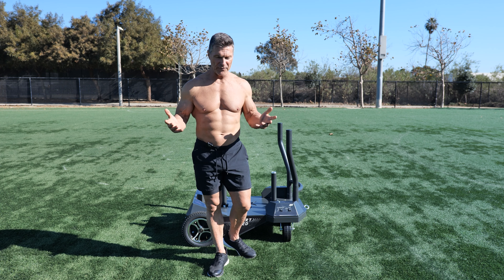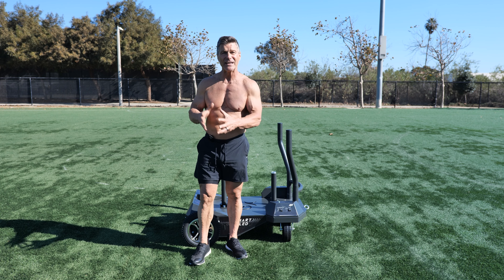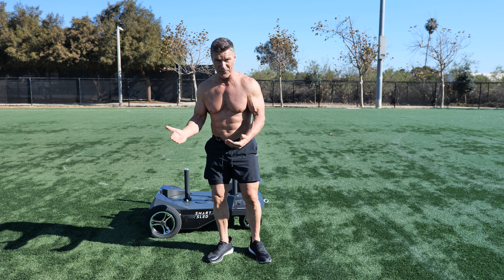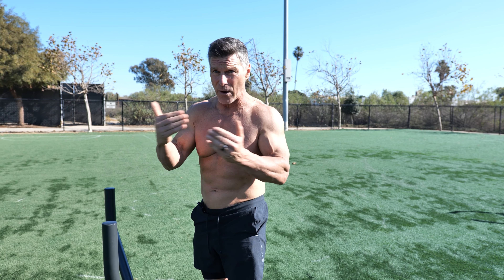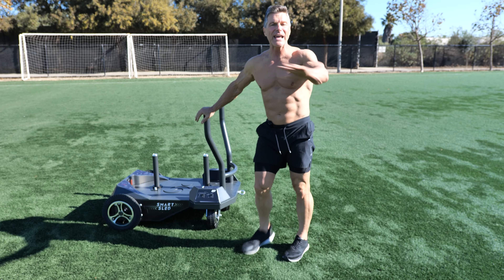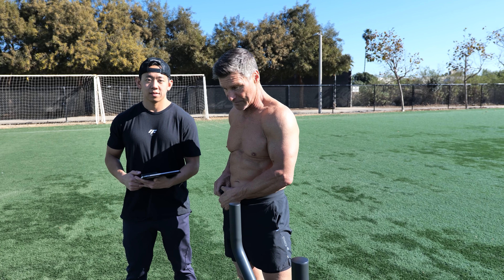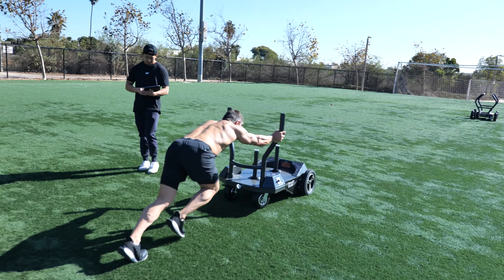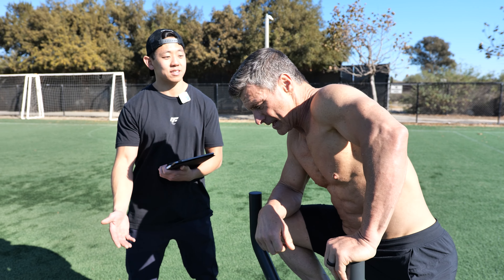Introducing the Smart Sled Pro with Clark Bartram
The BodyKore Smart Sled was created to take athletes to a whole new level of training. With its advanced technology and futuristic look, one coach has already dubbed it the “Tesla of Fitness.” Here are some highlights of this dynamic training tool.

BodyKore is a commercial equipment manufacturer and supplier that specializes in designing home gyms. Our product line includes cable machines, squat racks, leg presses, benches, functional training equipment, dumbbells and weights, spin bikes, and much more. We offer full installation and consultation for your gym needs.